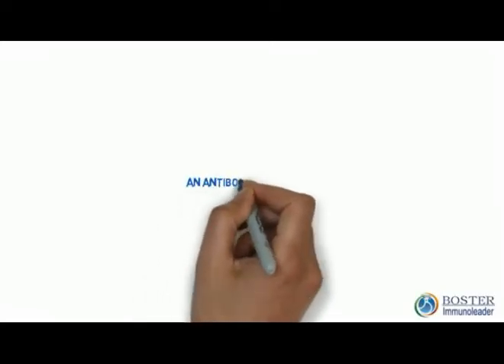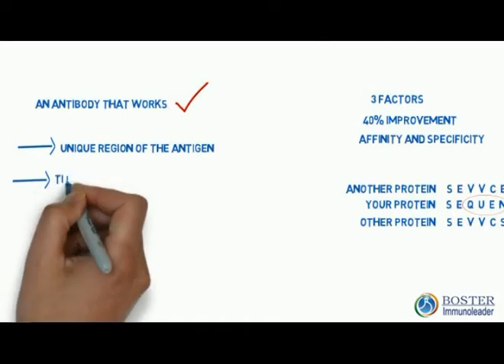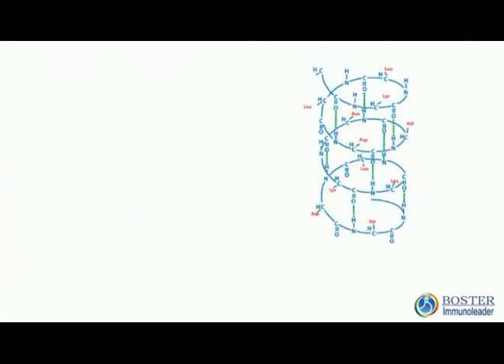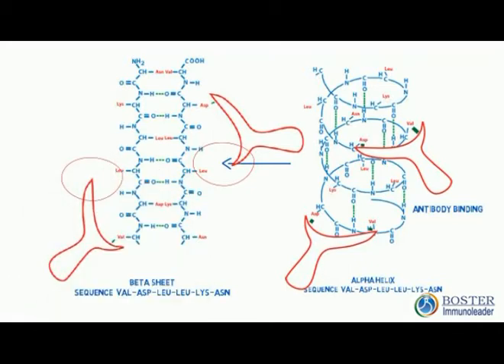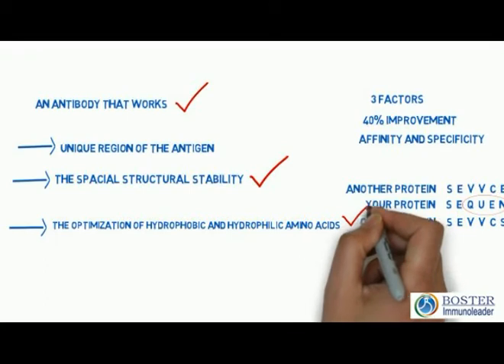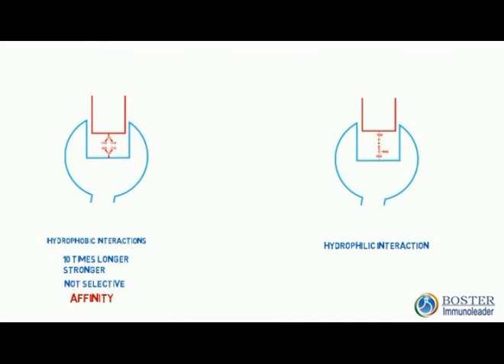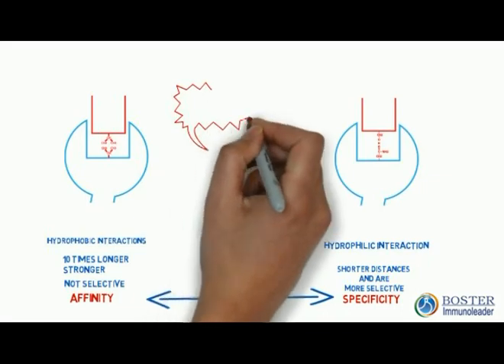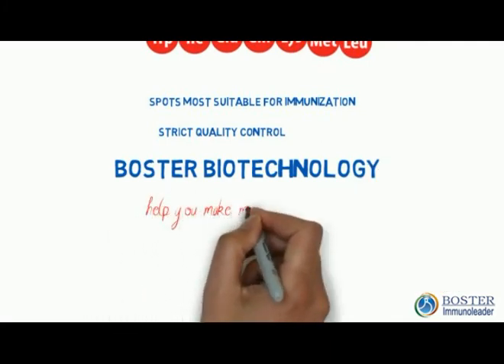3 tips for better antibody design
Many things affect how well an antibody performs in experiments. This video describes 3 of them and I want to get your feedback on whether they are communicated clearly.